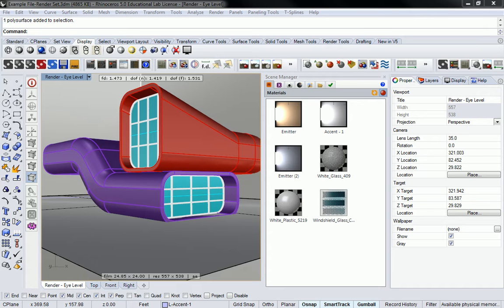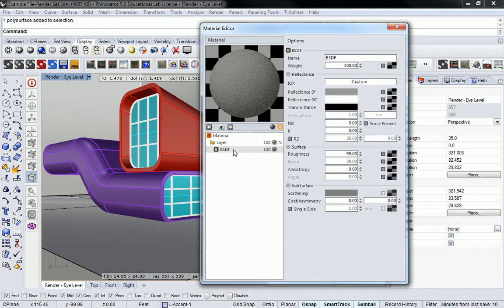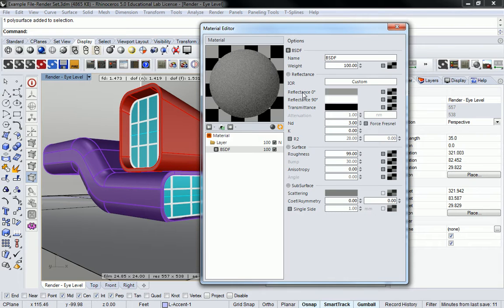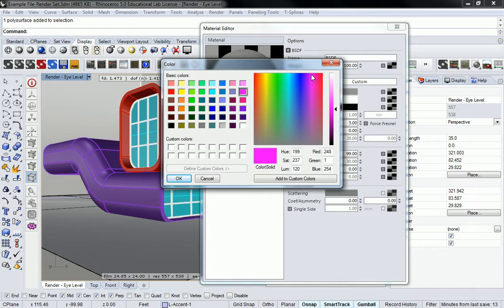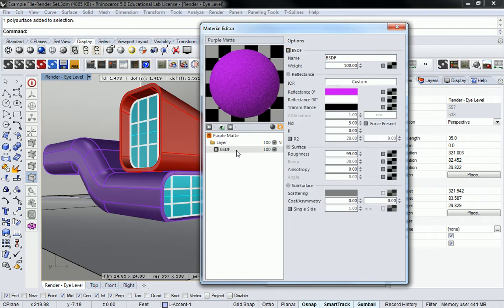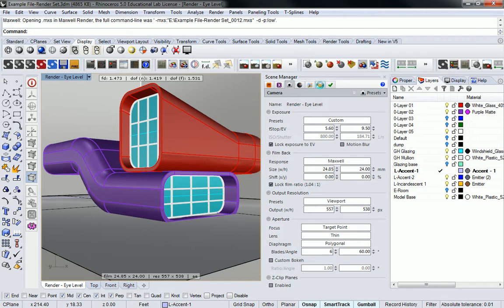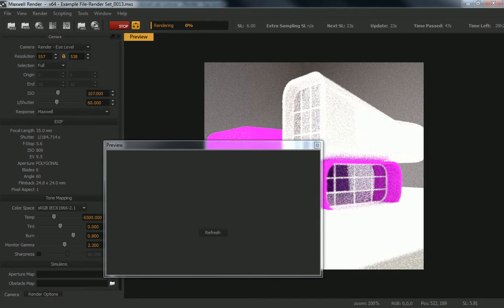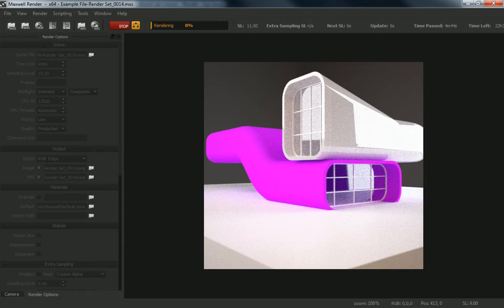62 - Rhino Maxwell - Introduction to Creating Matte Materials